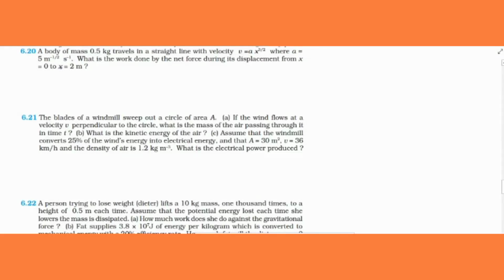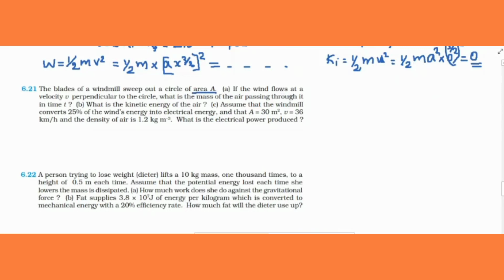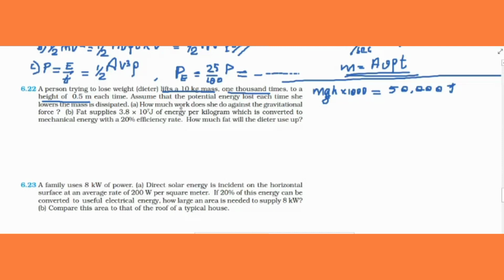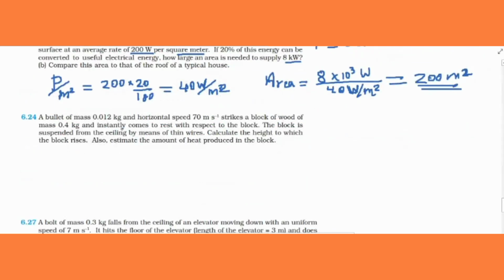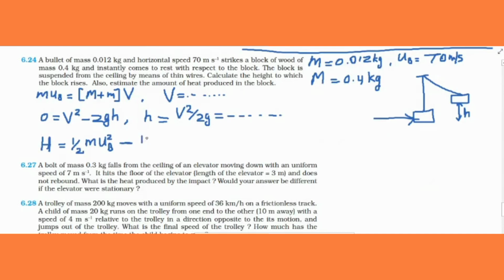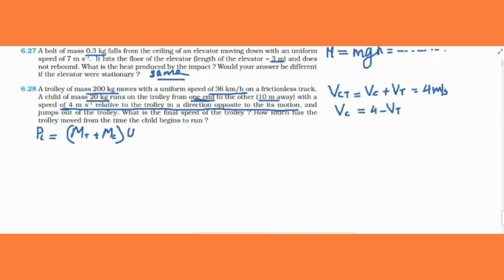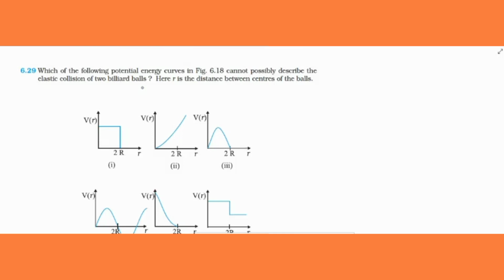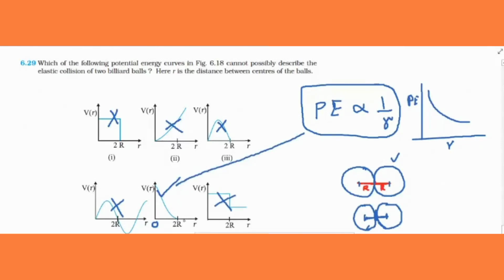CBSE Class 11 Physics | Work, Energy and Power | NCERT Exercise Solutions Part ll